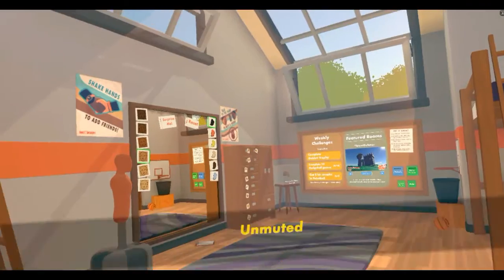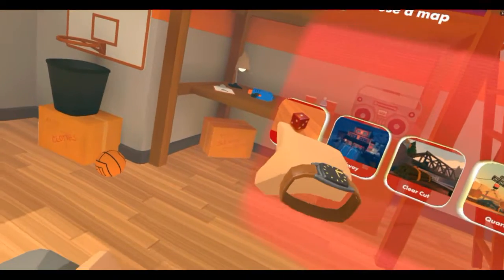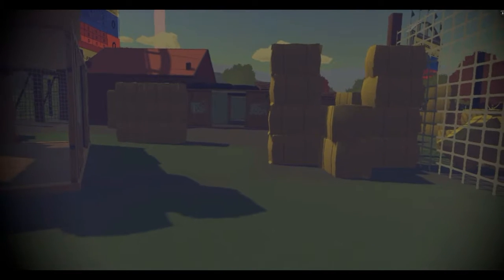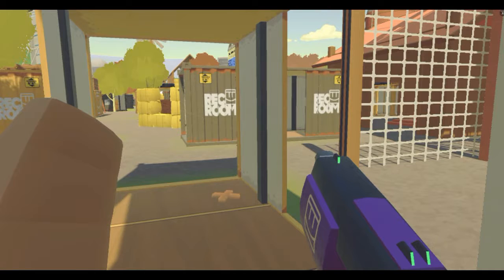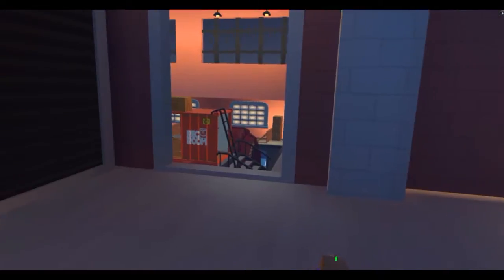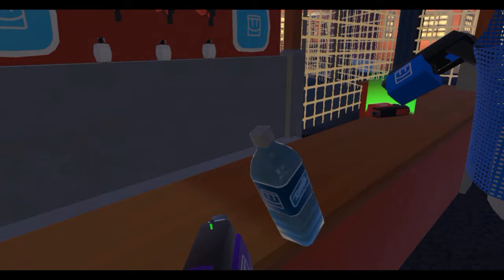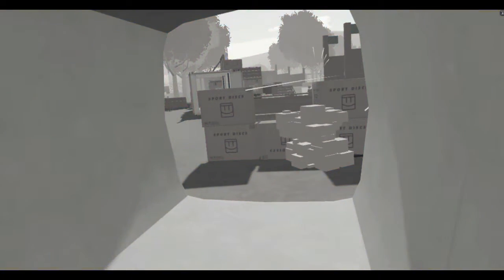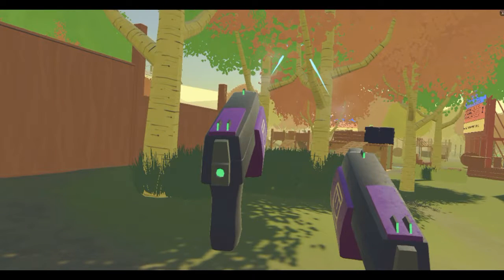The first actual VR game and I play Paint ball?... ok. - Rec Room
Now, the title may be lack luster but I do play Paint ball and it is in vr... are there actually grenades in IRL paint ball? plus my network is shit so don't @ me about that, I already know.

Me pic snap stuff (snapchat):